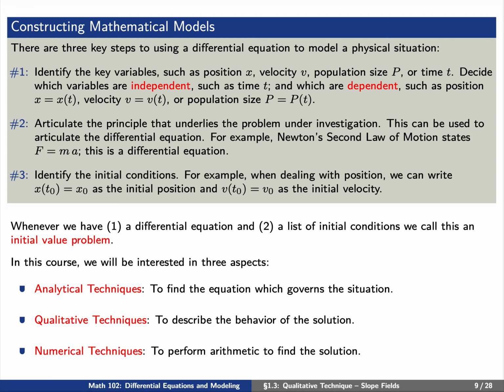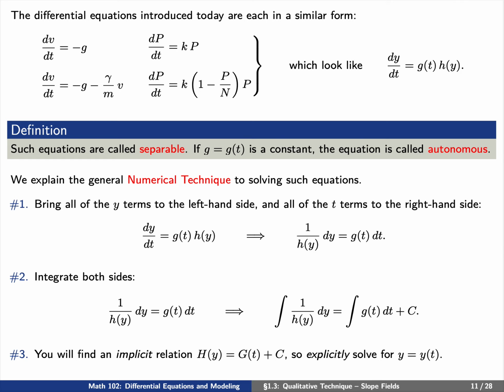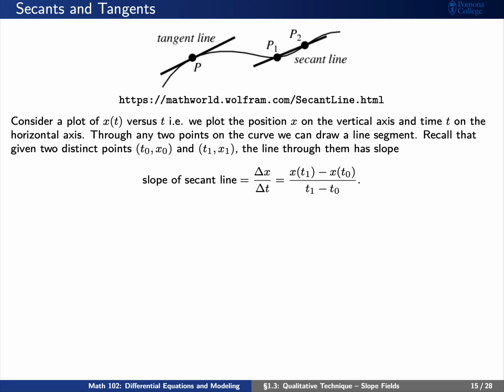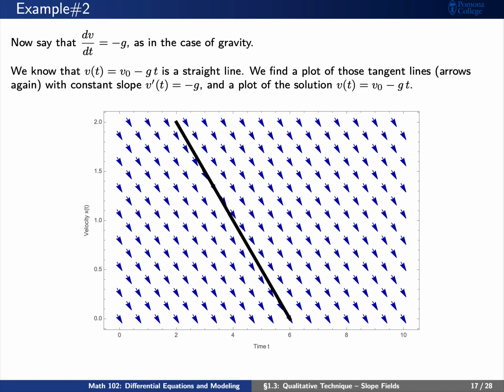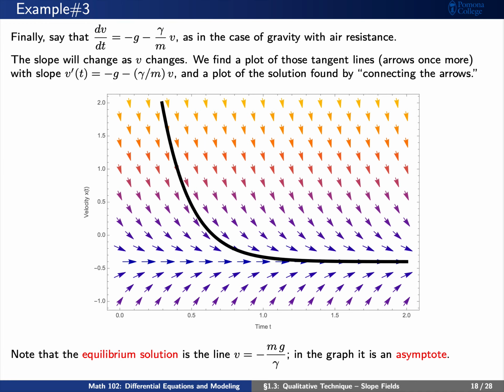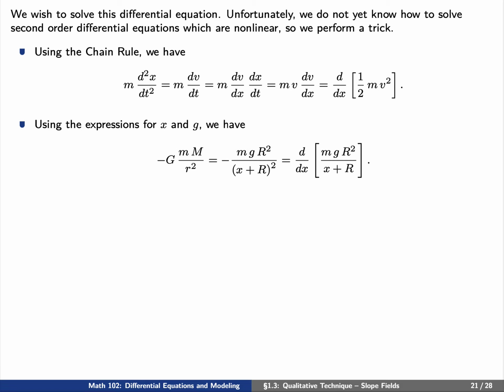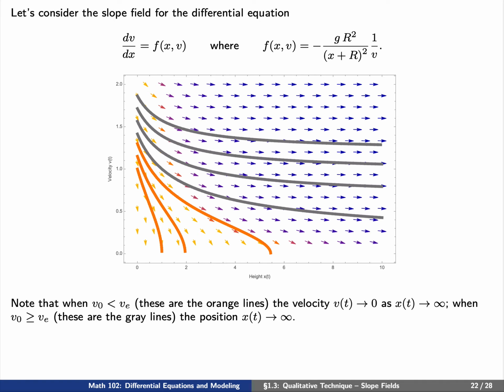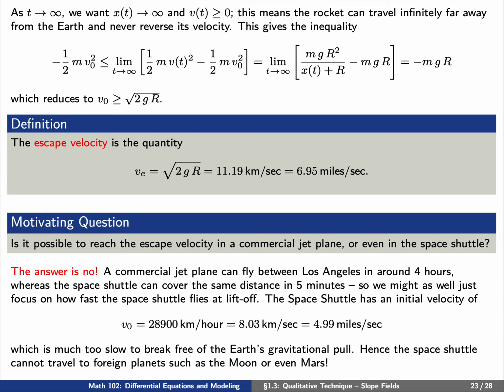Math 102: Lesson #3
This video from Friday, January 29, 2021 introduces Slope Fields.